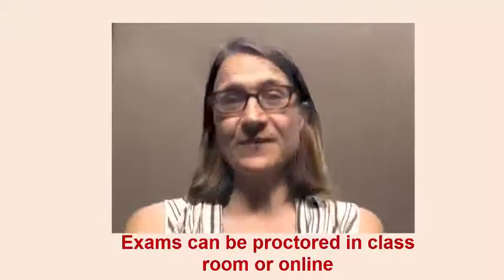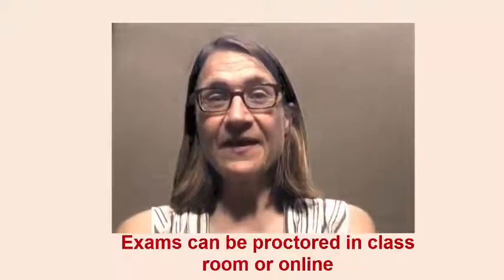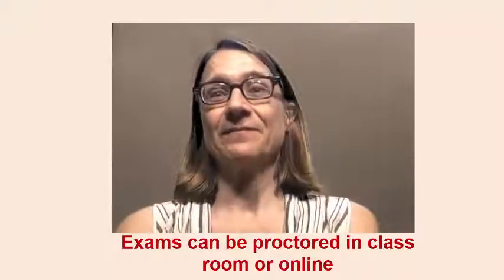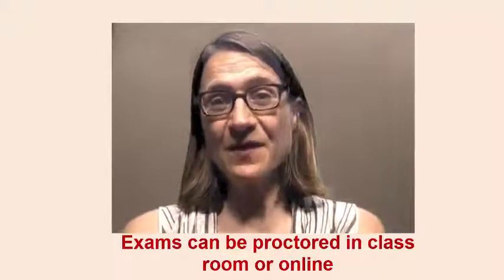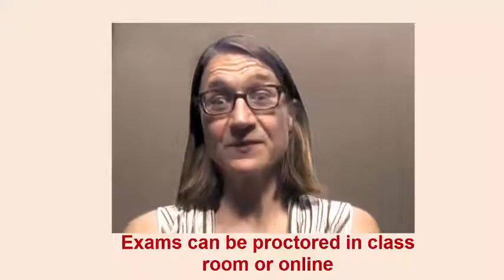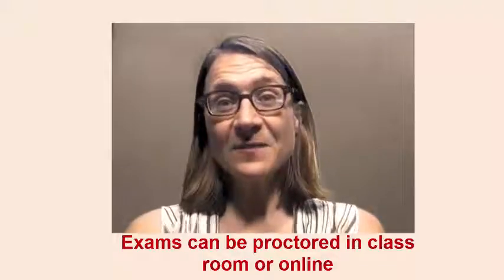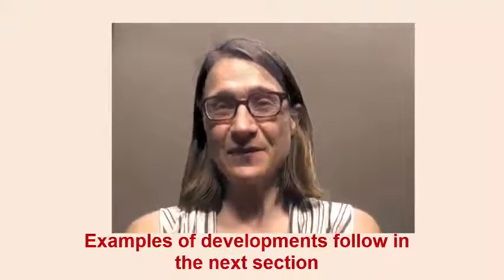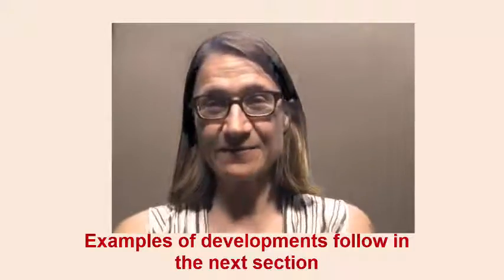Assessment and Accreditation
This video looks at the issue of giving accreditation from MOOCs.